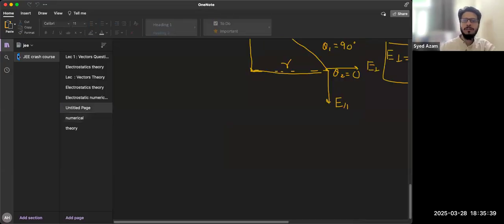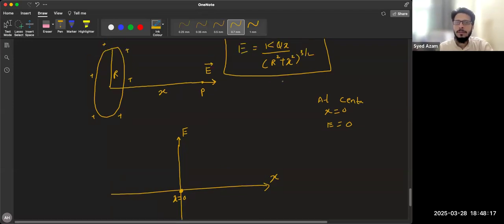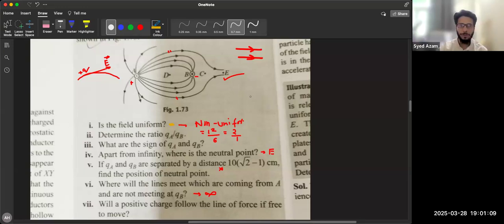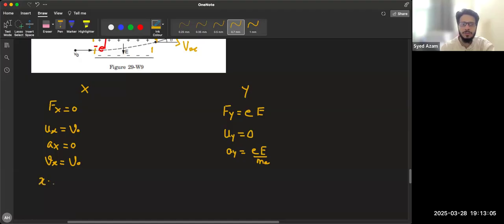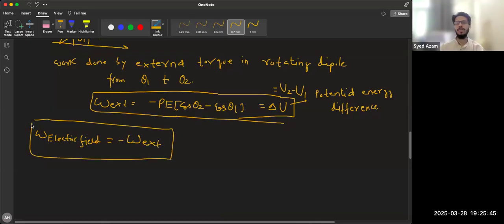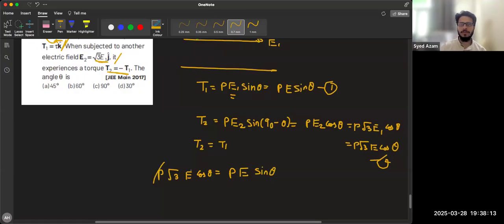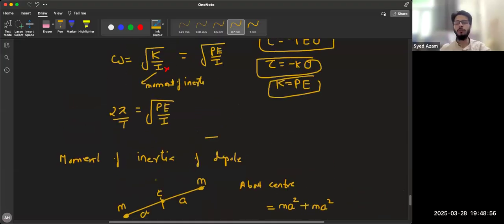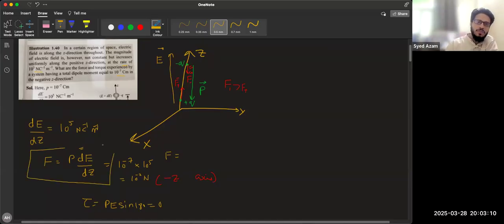Learnivio | Electric Field and Charges | Numerical Session | Lect | JEE CRASH COURSE 28-03-2025